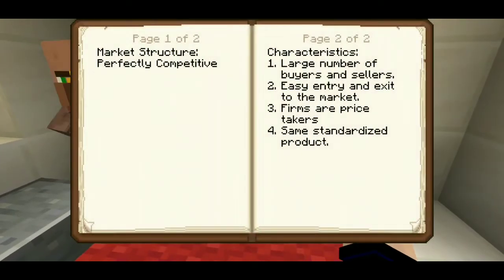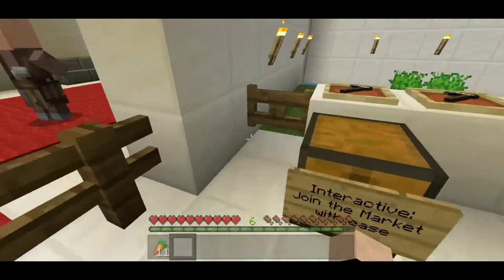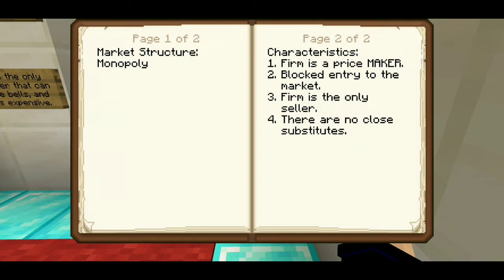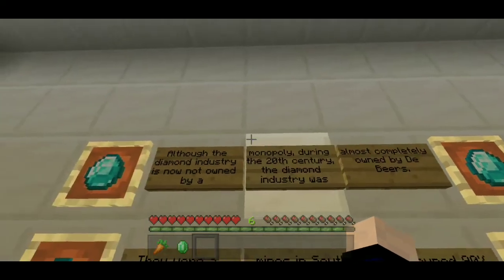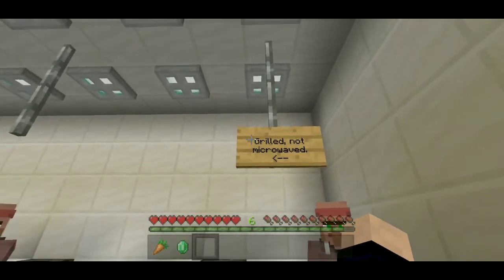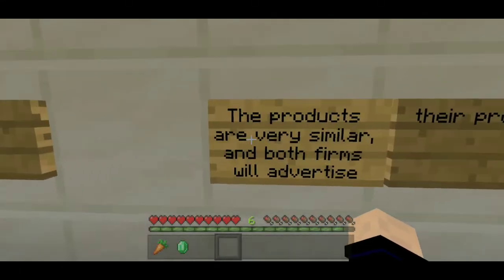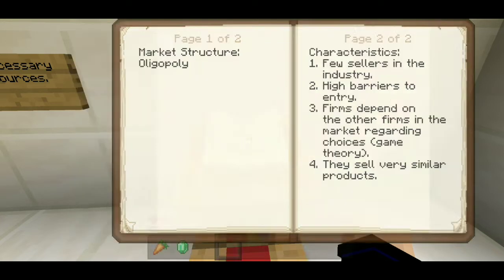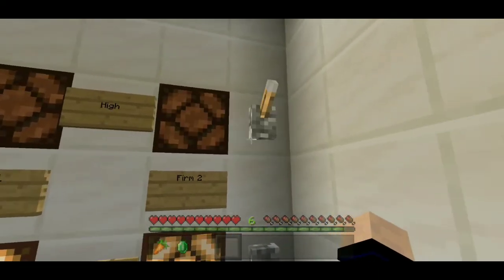Market Structures Explained in Minecraft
So, another project for Economics.

By the way, the weaponsmith can also sell a bell, just a mistake.